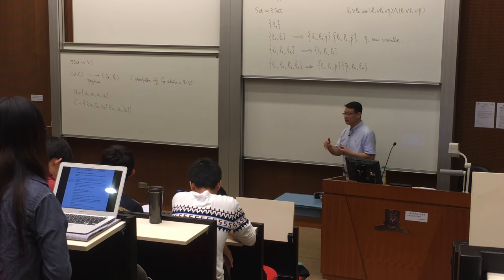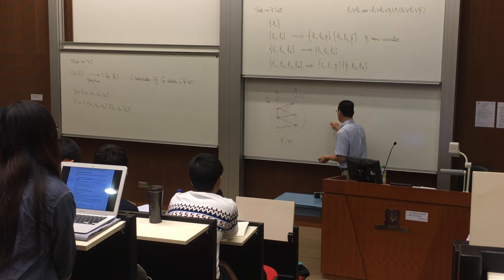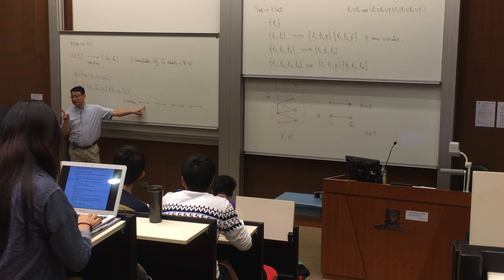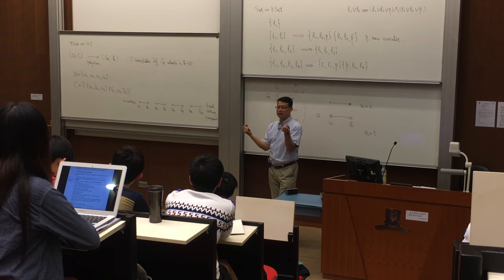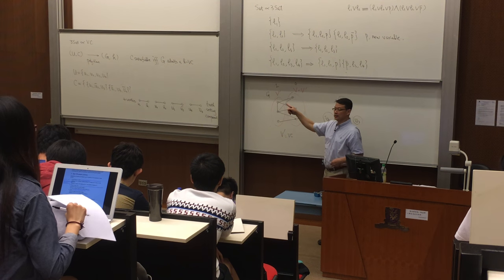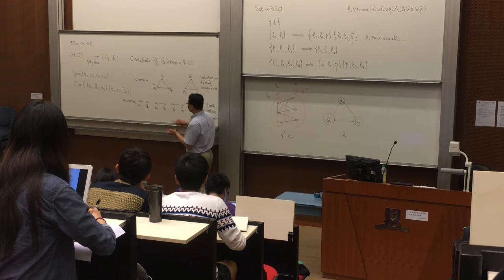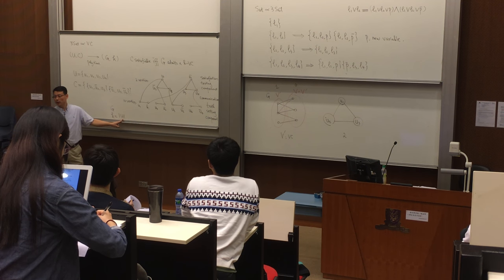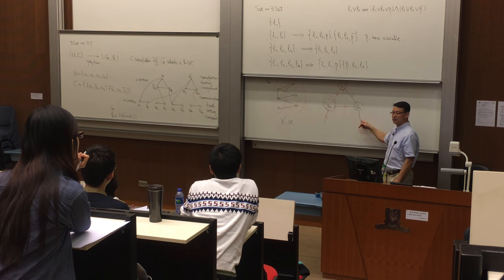SAT to Vertex Cover [Reduction]